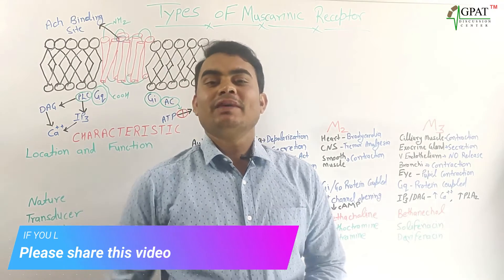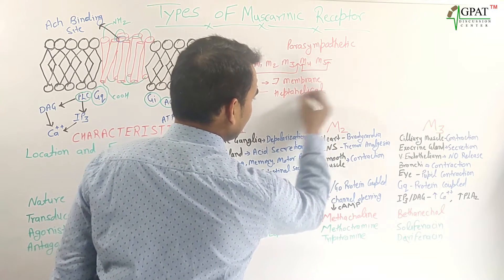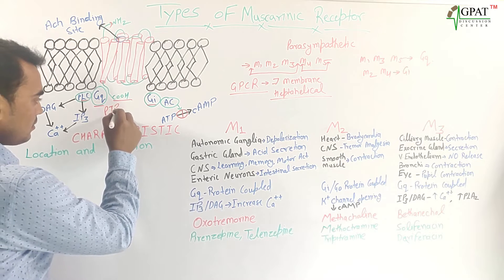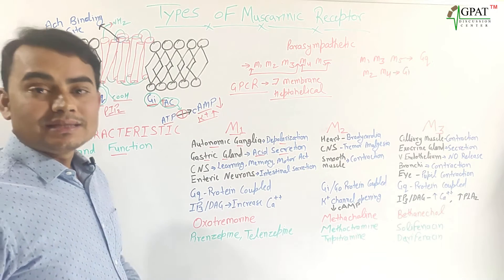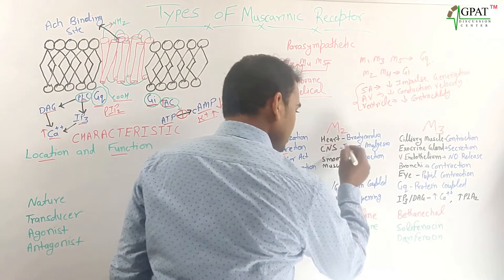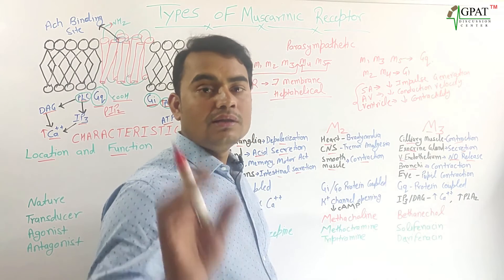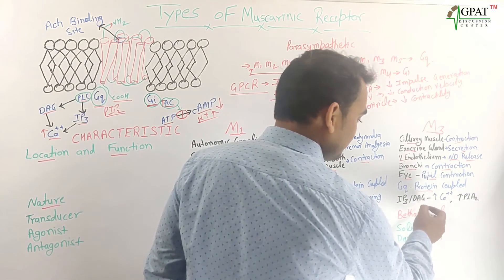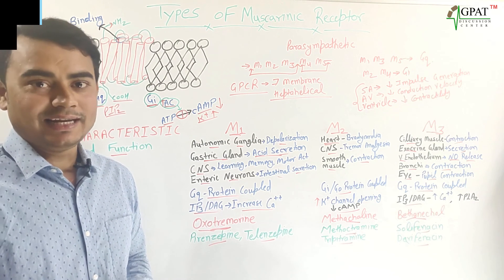DIGESTER-28 | TYPE OF MUSCARINIC RECEPTOR | PHARMACOLOGY | GPAT | NIPER | DRUG INSPECTOR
Welcome to DIGESTER-28! In this video, we’ll explore the types of muscarinic receptors and their crucial role in pharmacology.
💊 𝙂𝘿𝘾 (𝙂𝙋𝘼𝙏 𝘿𝙄𝙎𝘾𝙐𝙎𝙎𝙄𝙊𝙉 𝘾𝙀𝙉𝙏𝙀𝙍) 𝙎𝙊𝘾𝙄𝘼𝙇 𝙈𝙀𝘿𝙄𝘼 -